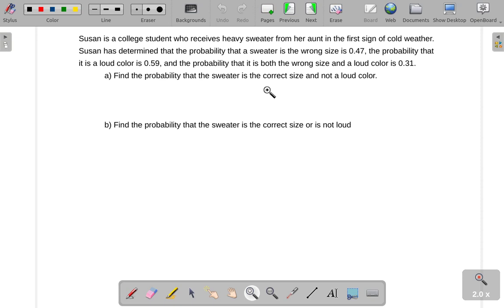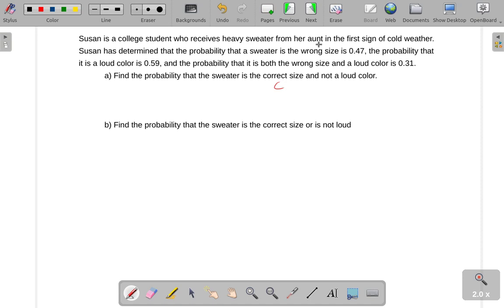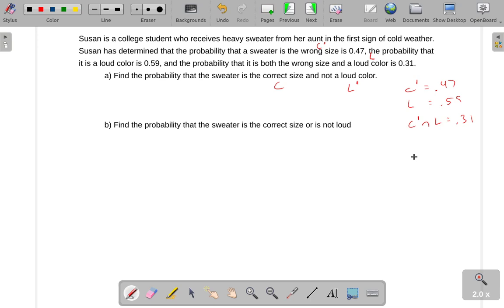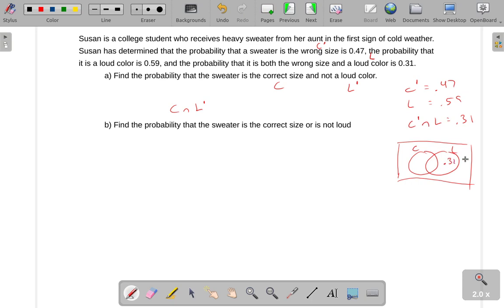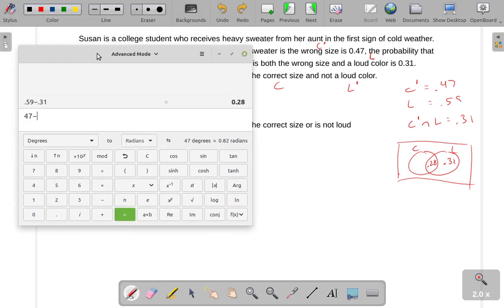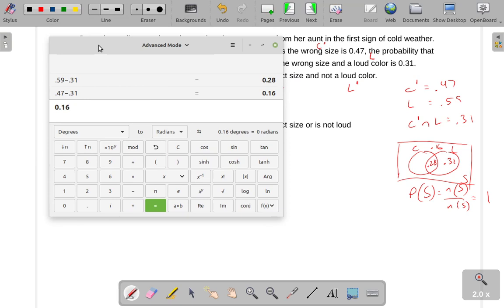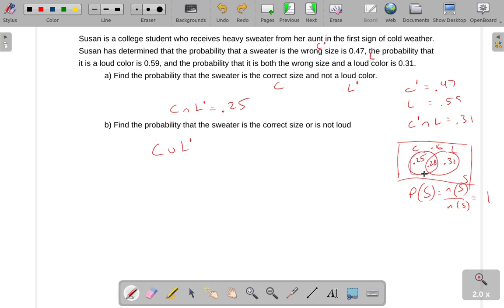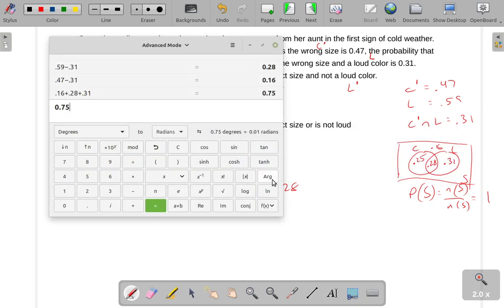M115 7.4-7 Example using Venn Diagram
Example using Venn Diagram